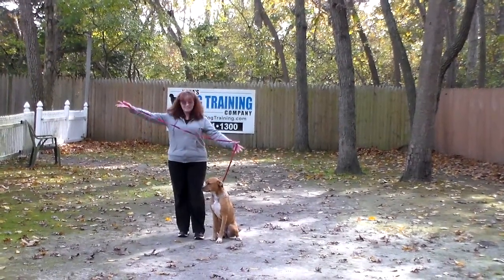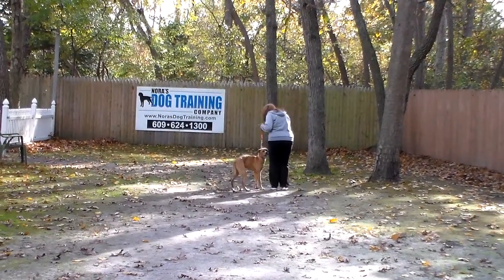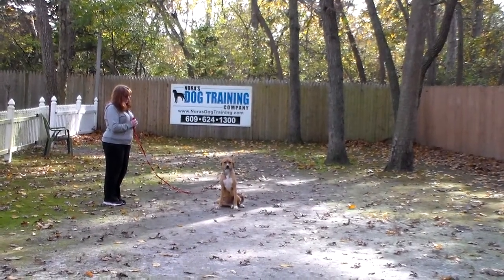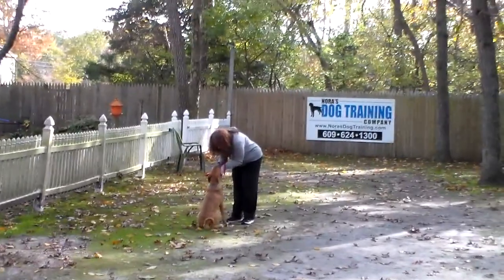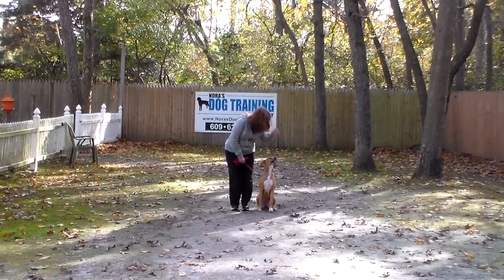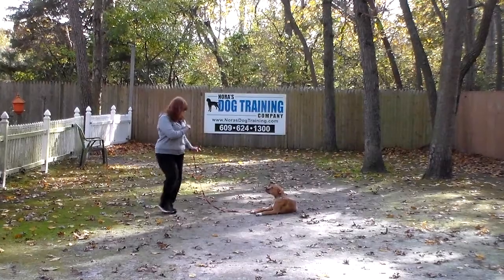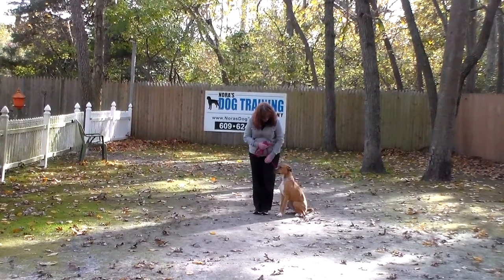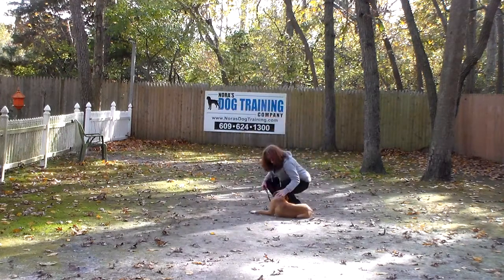Callie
Callie is a sweet and adorable 7 month old boxer mix. She has done a fantastic jobe here at school. She will demonstrated for you in this video all of her on leash obedience commands.